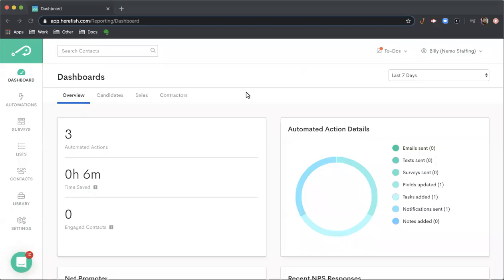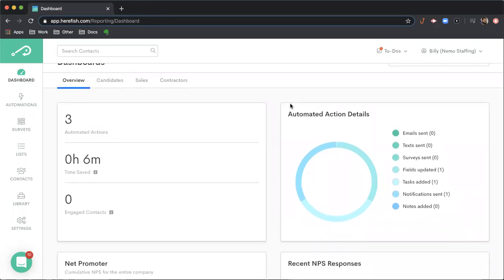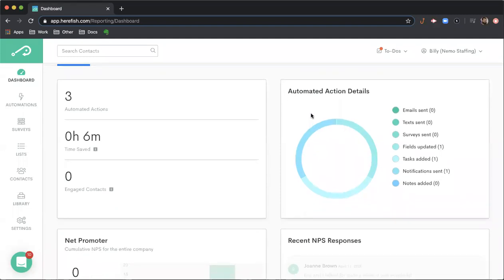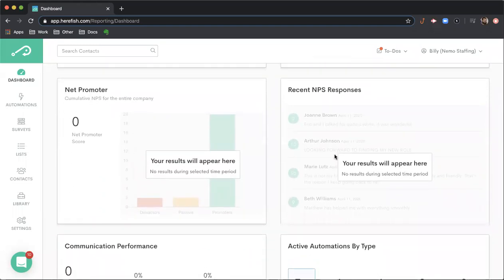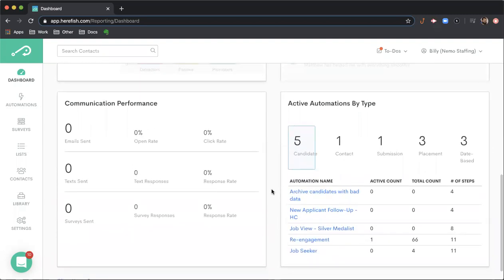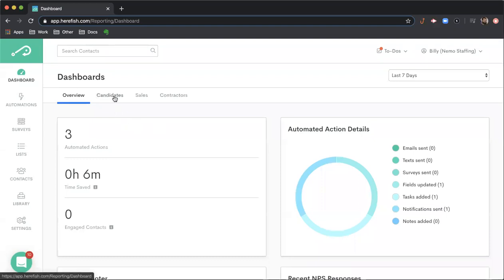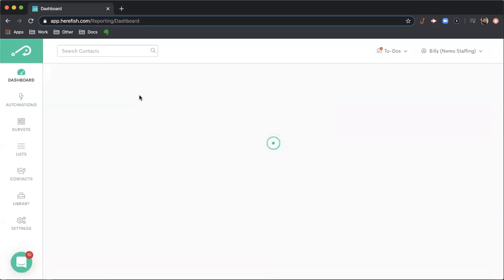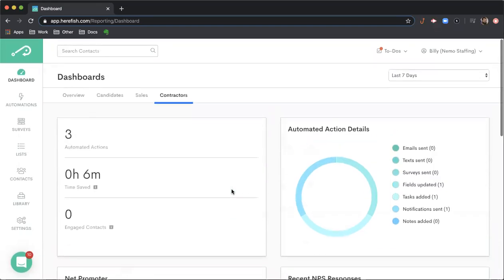🧑‍🎓 Herefish Training: Dashboard Area (4 Min)